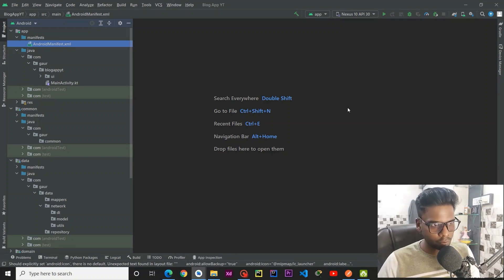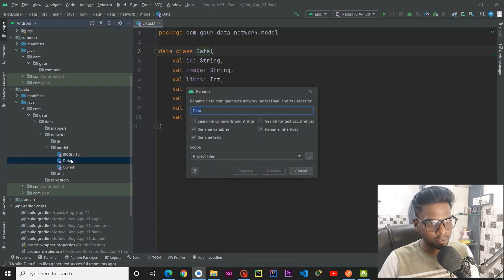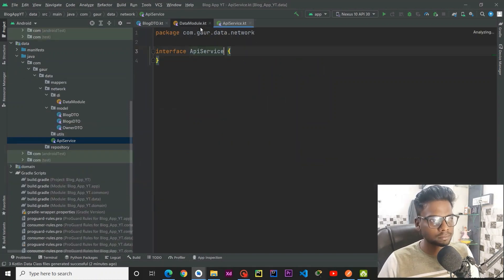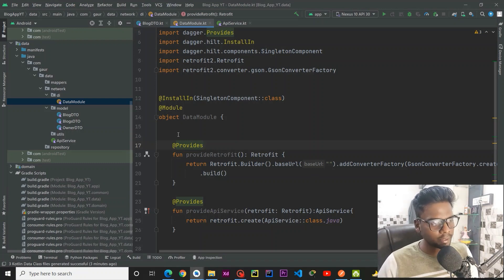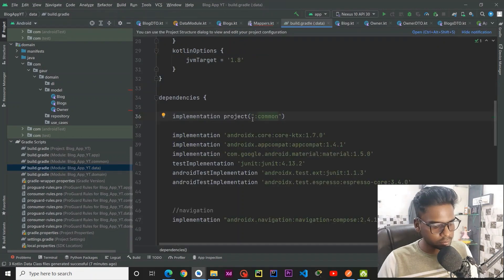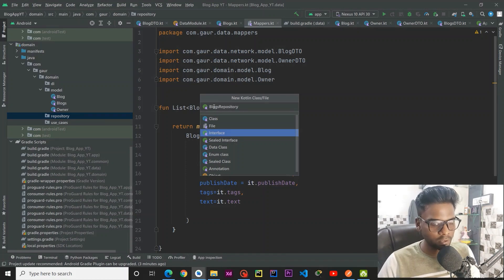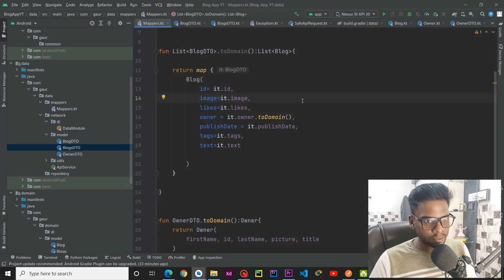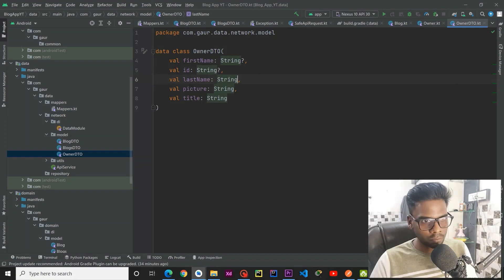Blog App PART-2 | Clean Architecture | Modularization | Vision Android | Kotlin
Hey Guys, we are going to create a Blog app using advanced concepts and tools.

Github: coming soon